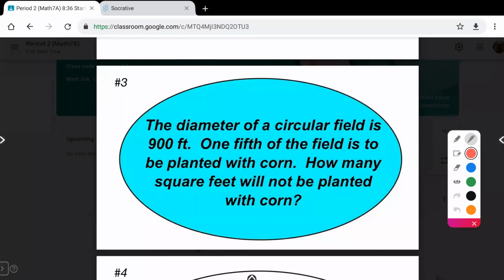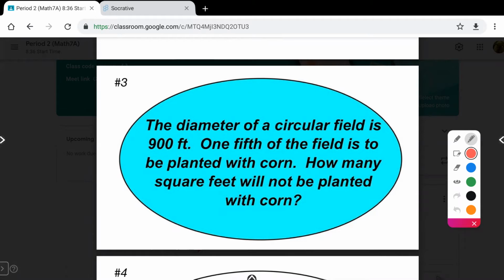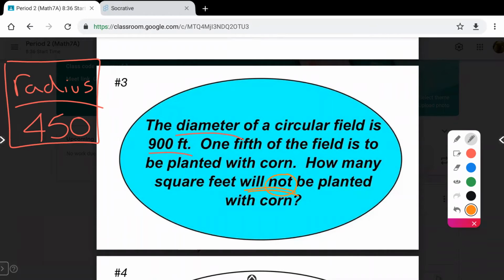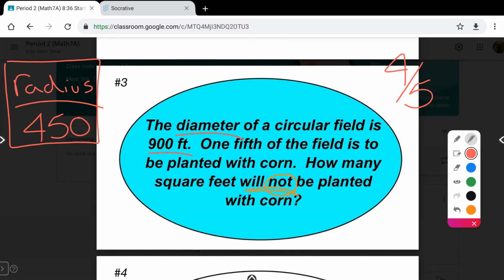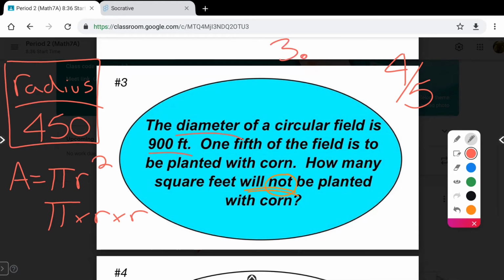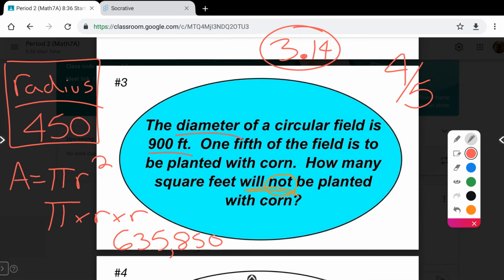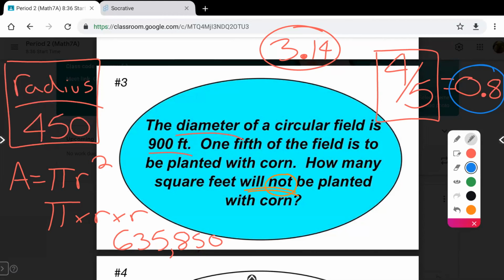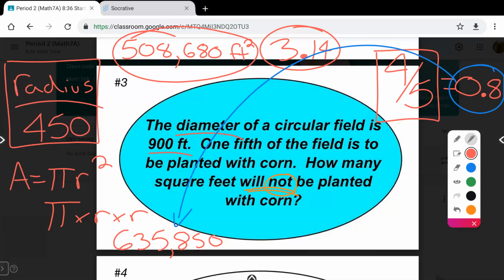Circle Partial Area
This video is a tutorial on how to calculate the partial area of a circle.